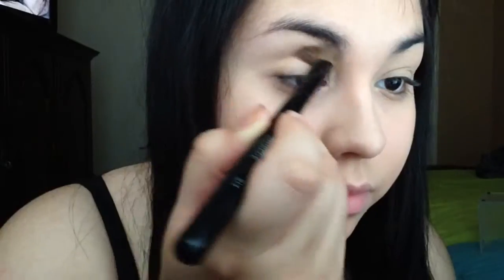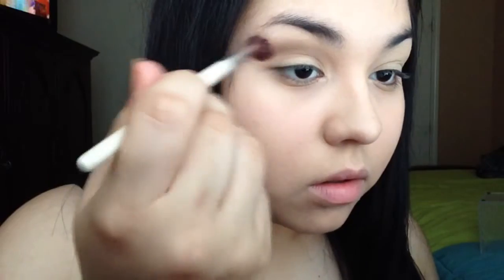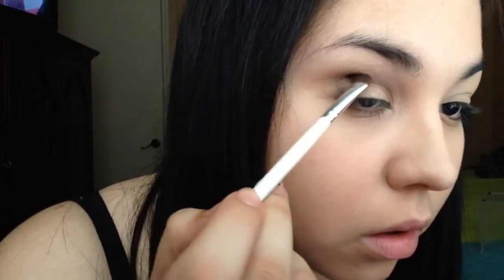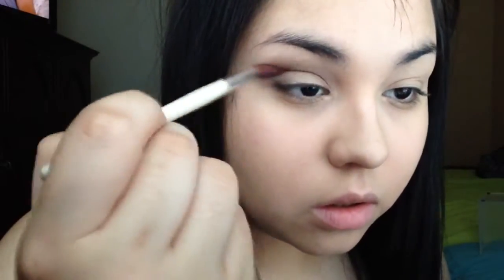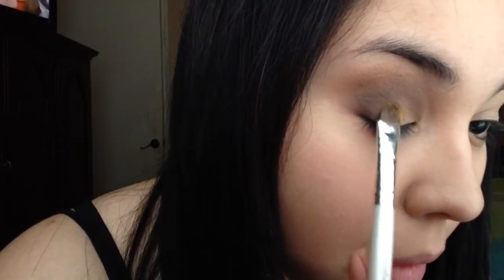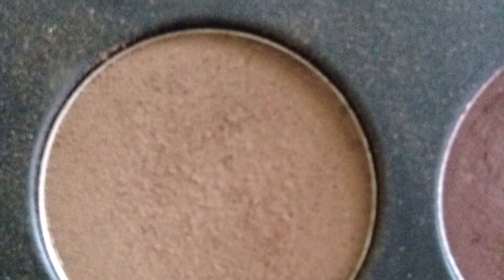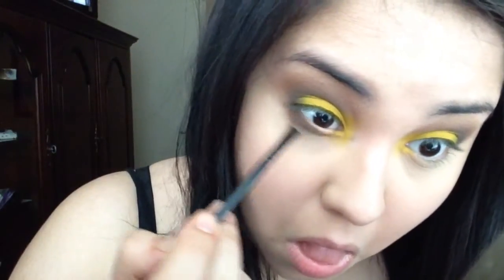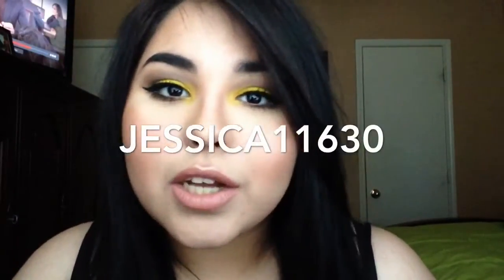BUMBLEBEE INSPIRED MAKEUP!!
Sorry for the backed up audio in the beginning!! Hopefully you all try this look on yourselves. I thought it was a great look for people who want to get out of their comfort zones and want to try a pop of color. This is a great look to do so!! See Yall till next time!!